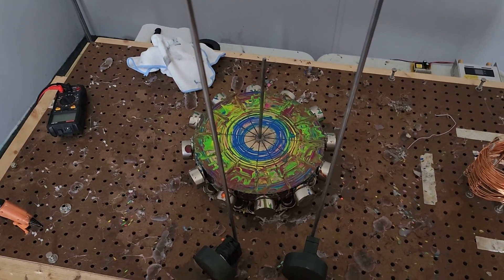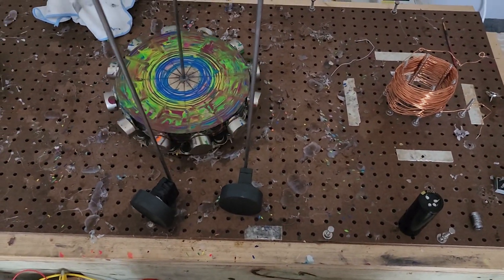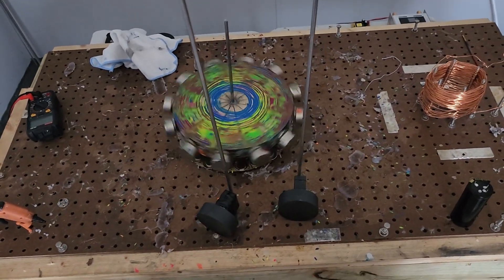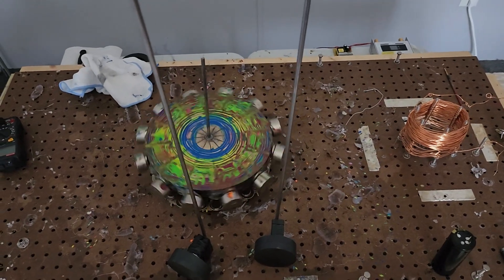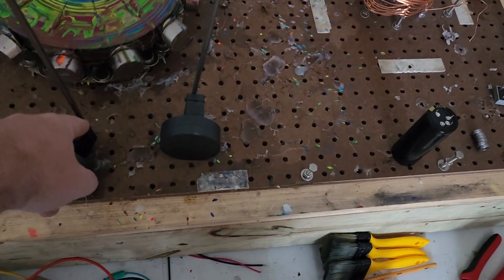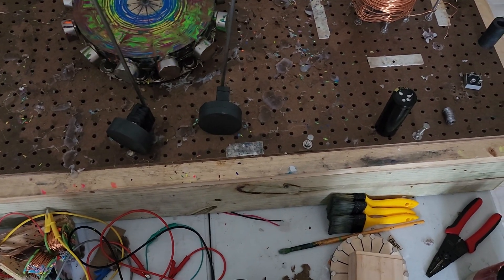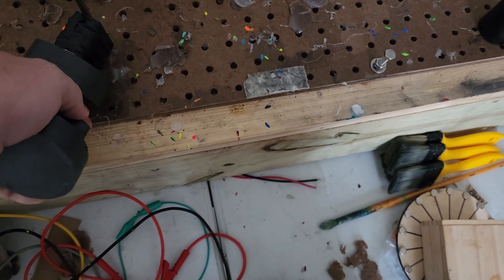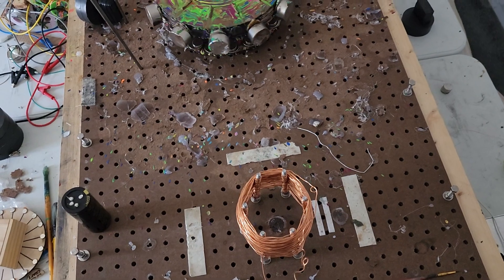permanent magnet motor prototype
the effect of outside stator on the rotor